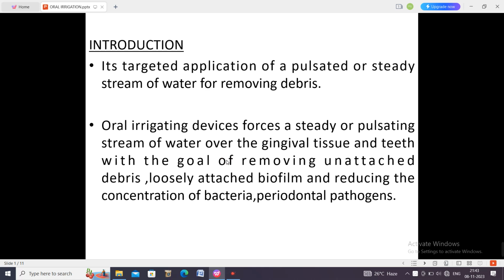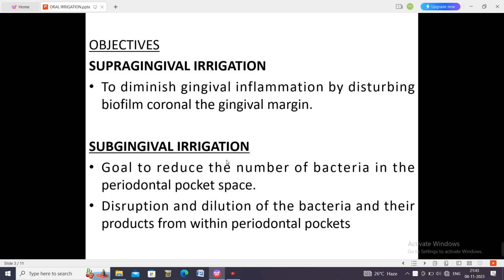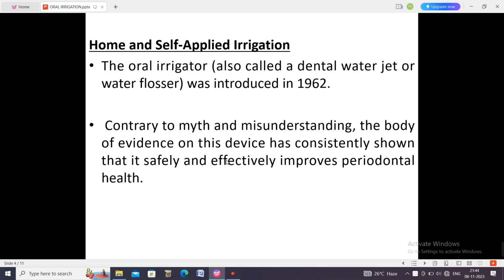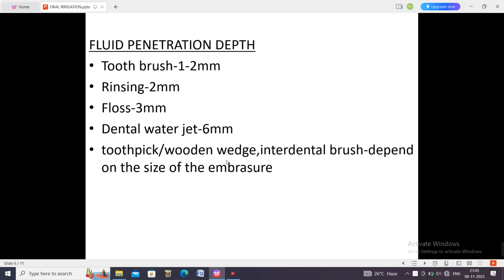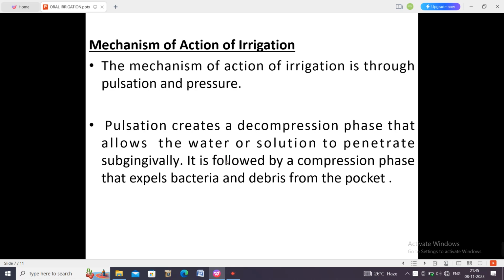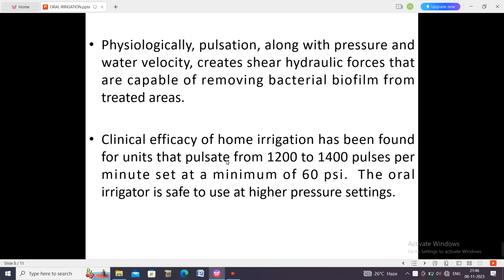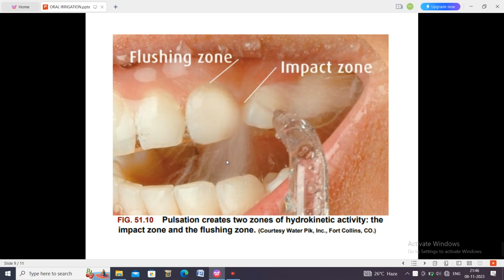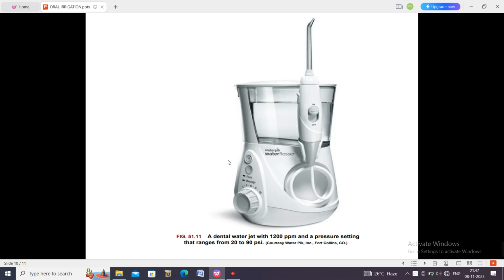BDS 406 PERIODONTOLOGY ORAL IRRIGATION DR PIYUSH GOWRAV